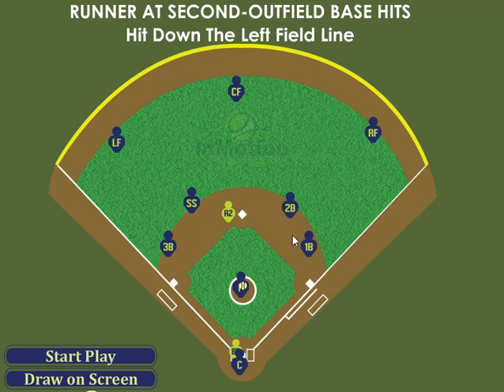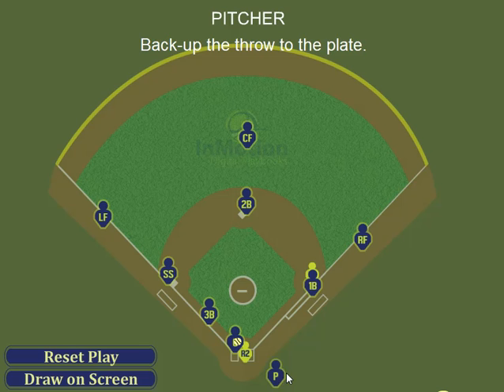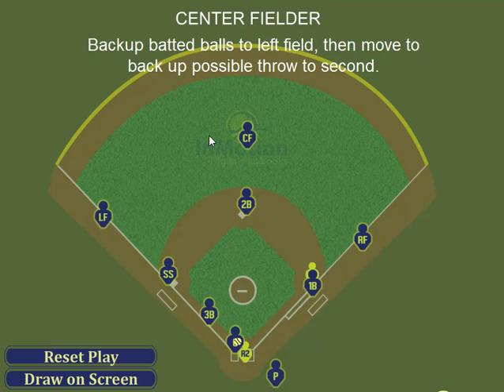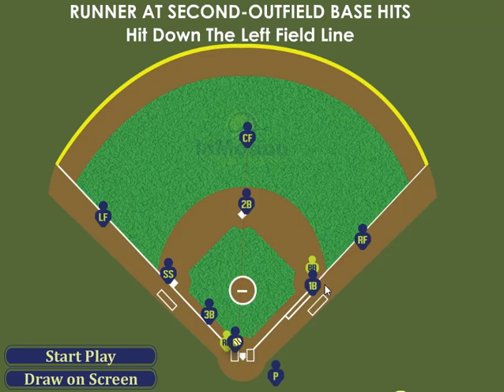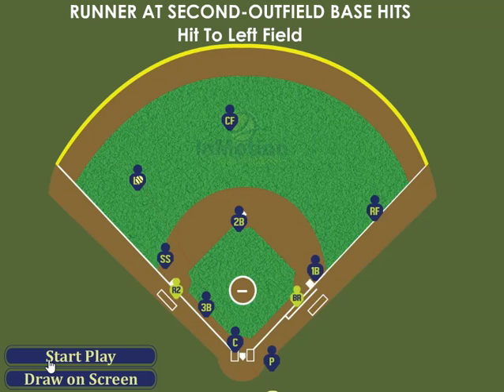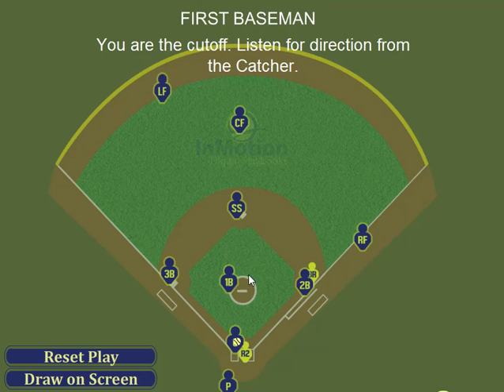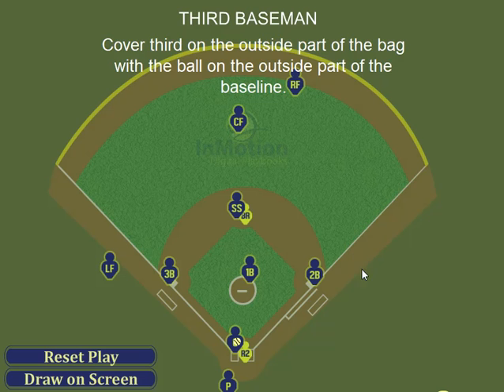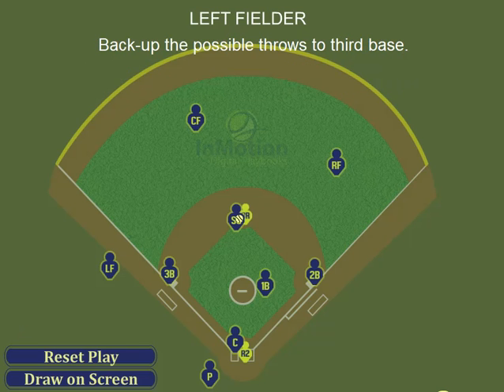OF 3 Ball Hit to OF with Runner on 2nd